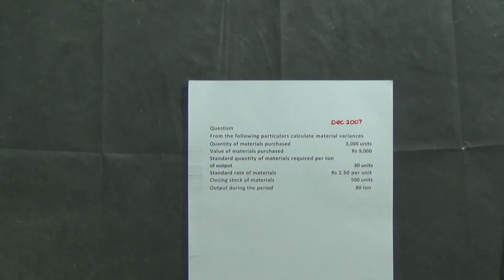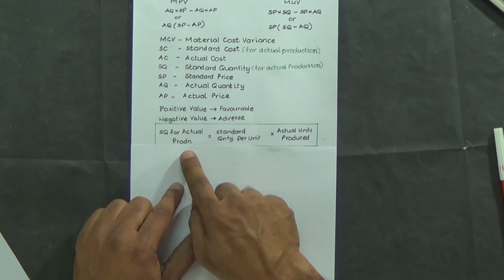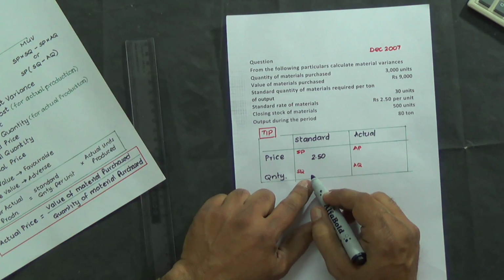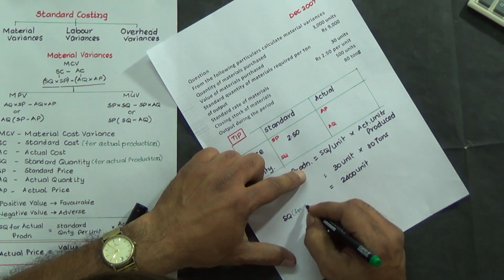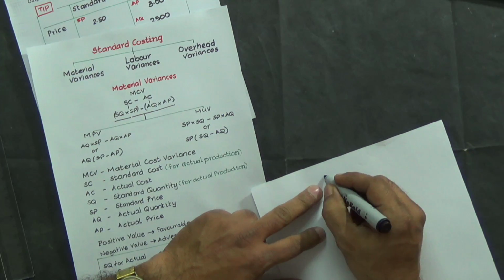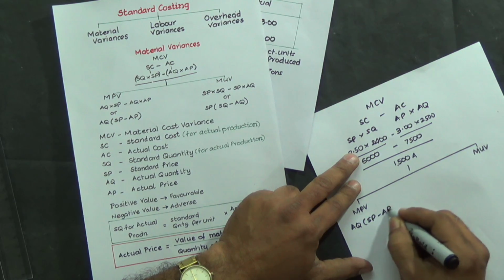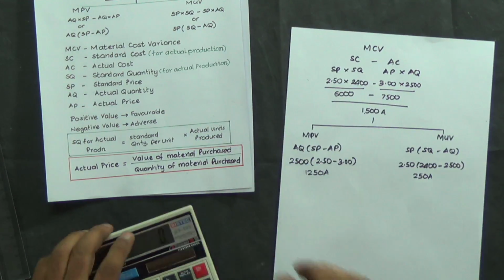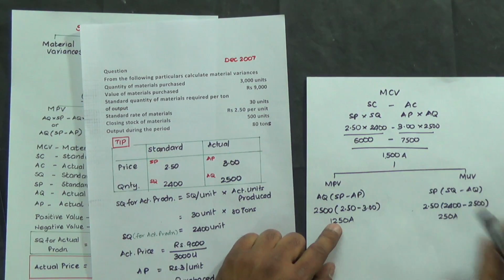B.Com 6th Semester| Standard Costing & IFRS